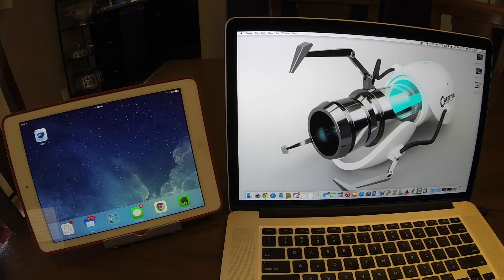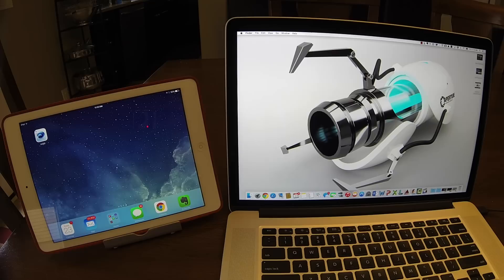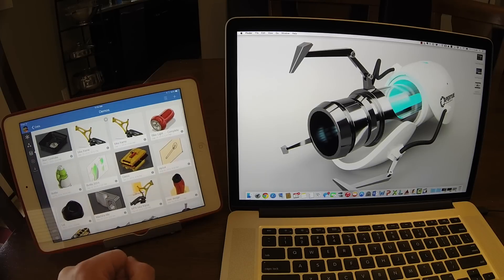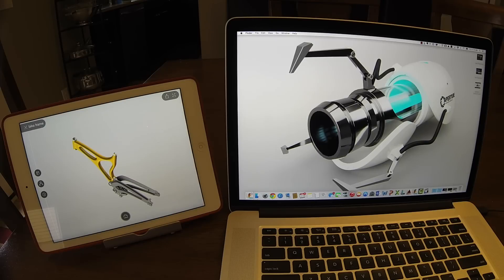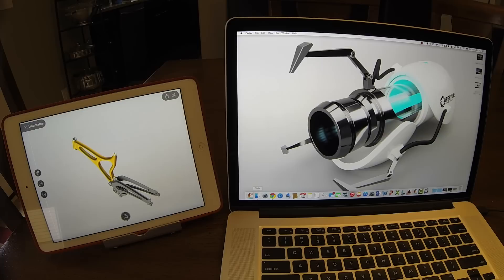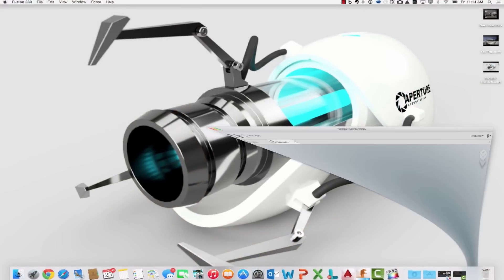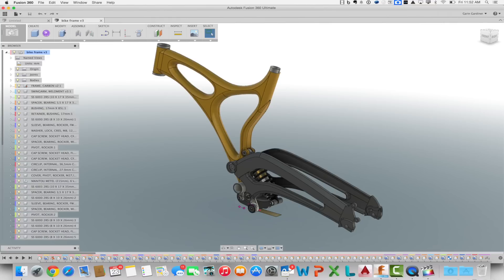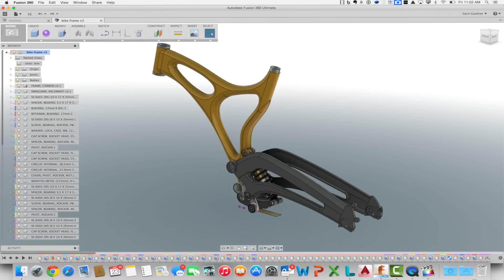Fusion 360 with Handoff Support from Apple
With the recent Fusion 360 update available on the Apple Mac App Store we now support Handoff Support. This allows users to connect an IOS device like an iPhone or iPad to a MacBook Air/Pro in a really cool way.

Head over to the Mac App Store and try it out today.